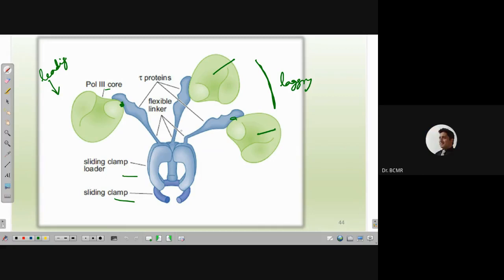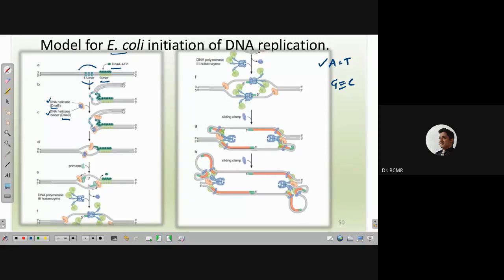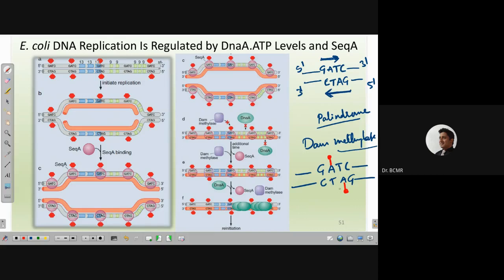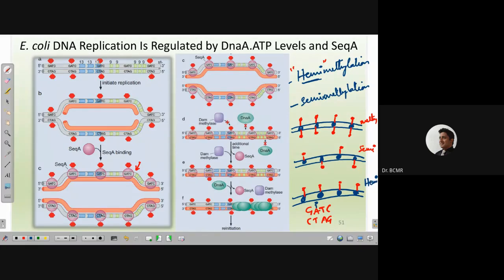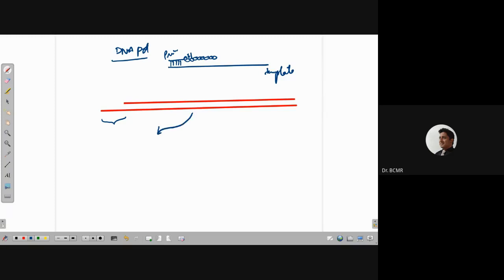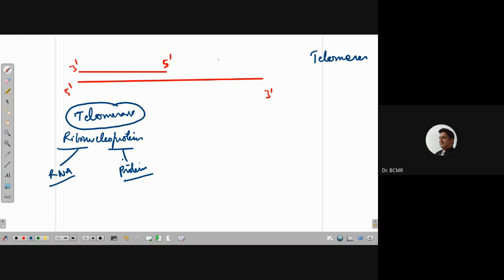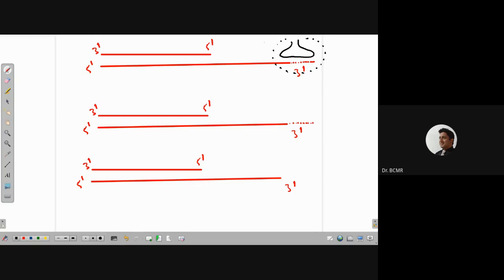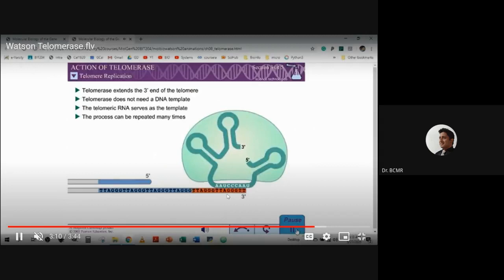MolGen 12 replication 4 2021 03 18 at 20 27 GMT 7